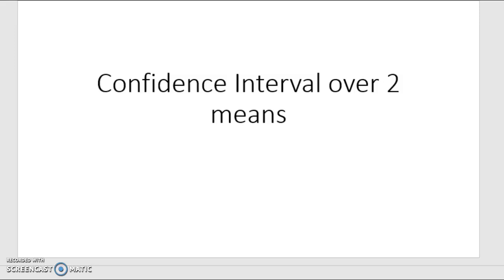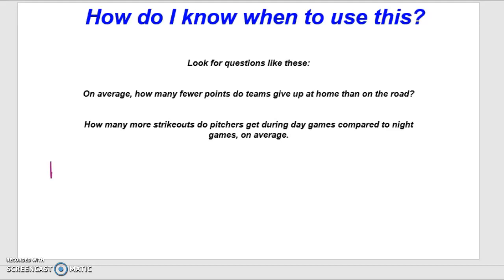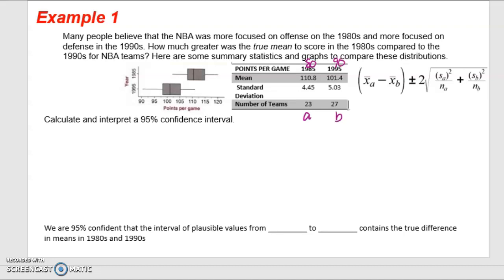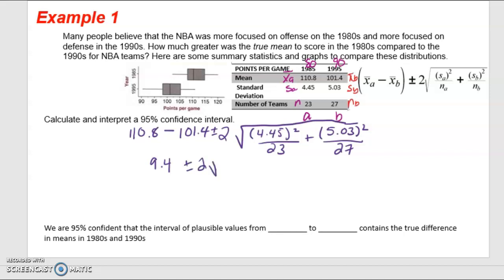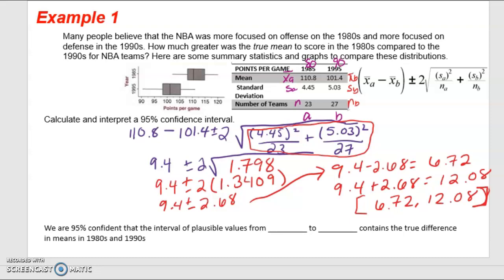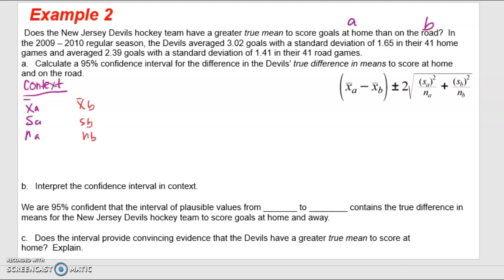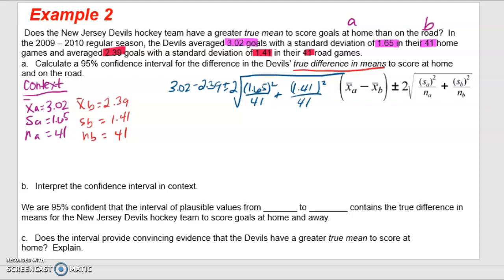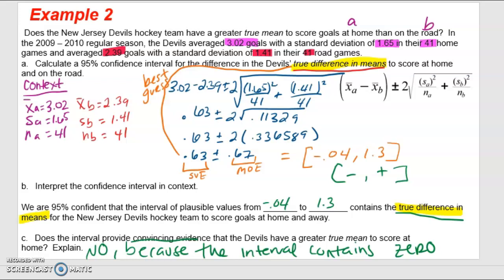Confidence interval for two means